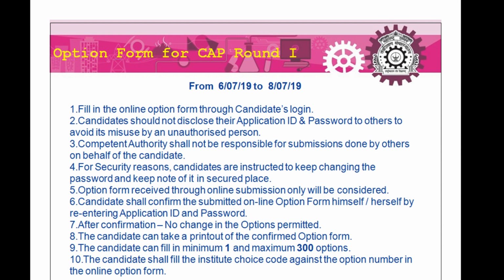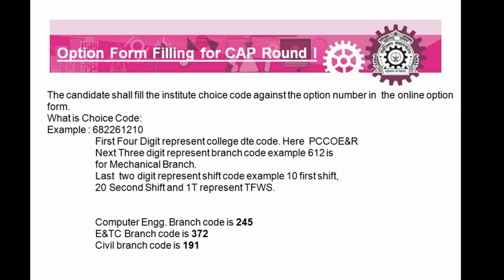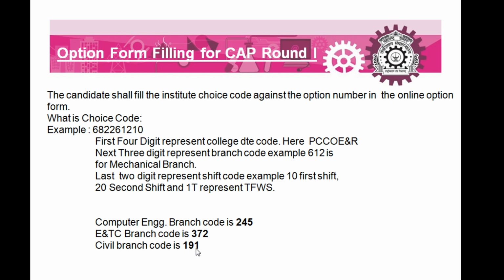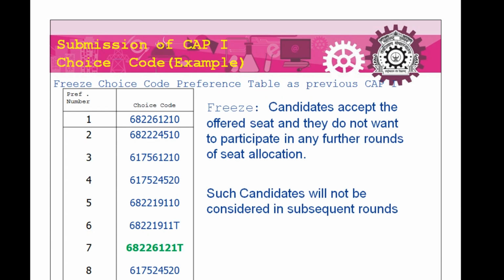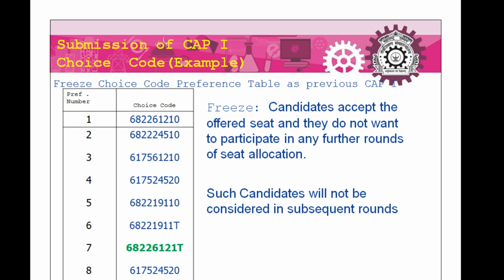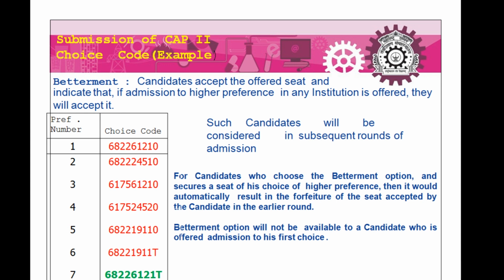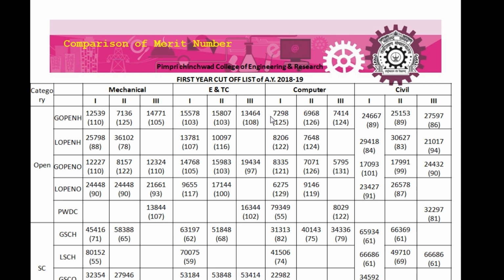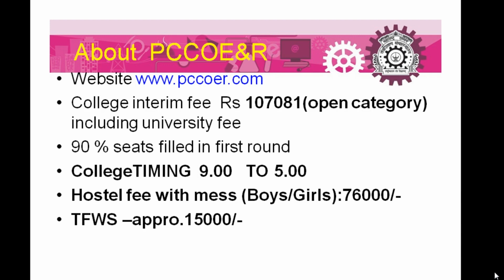PCCOER Engineering College Cap Round 1 - 2019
Admission Procedure Guidelines for PCCOER Engineering College Cap Round 1 - 2019